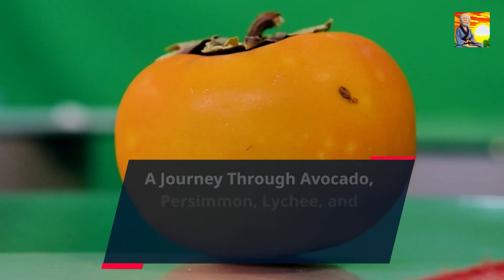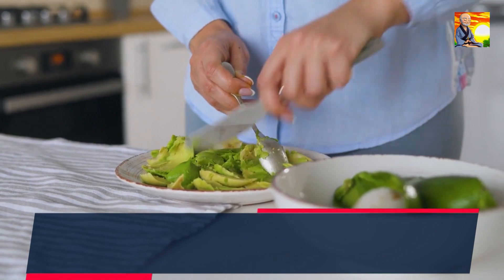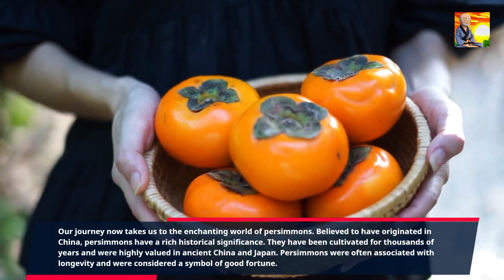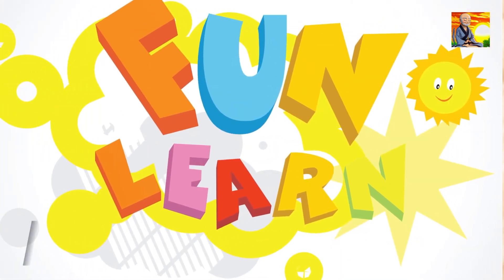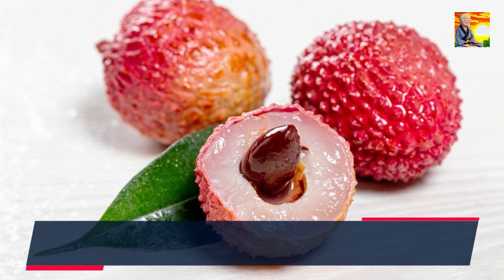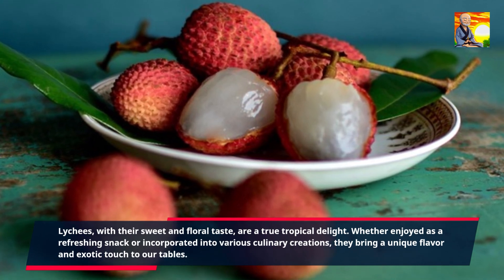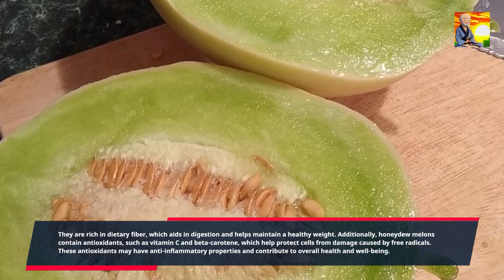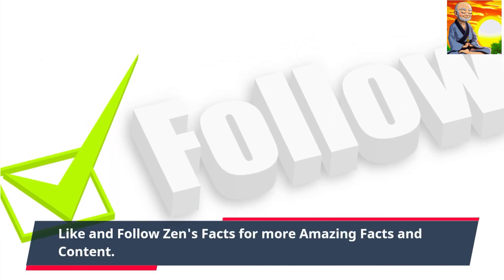Know Your Fruits Part-11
Welcome to Part-11 of Know Your Fruits Journey, in this video we will learn about
1. Avocado
2. Persimmon
3. Lychee
4. Honeydew Melon

55 more to gooo.